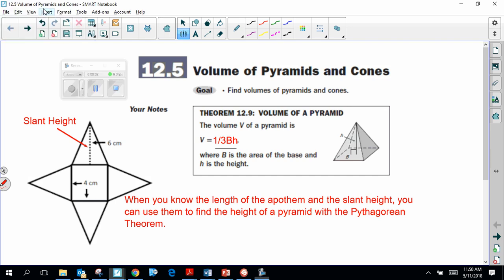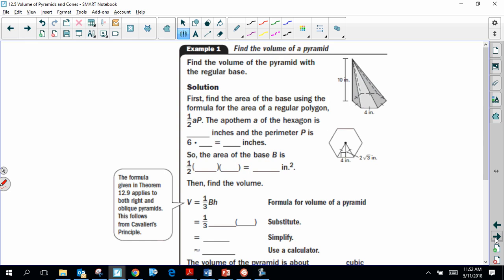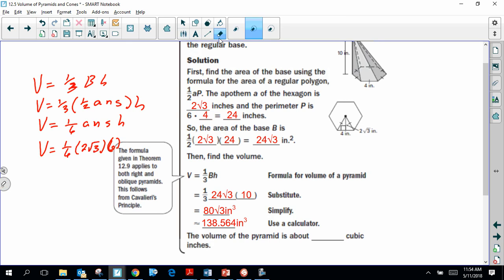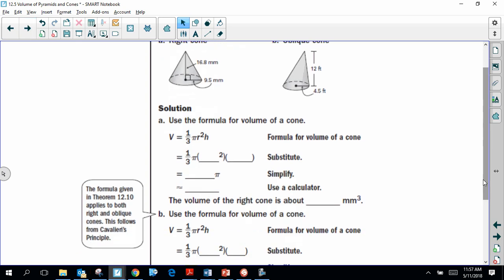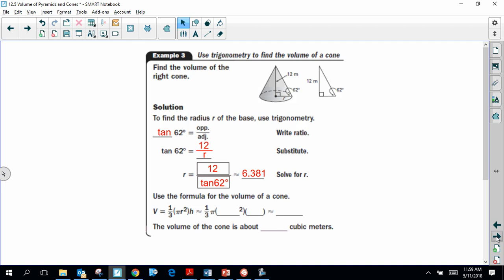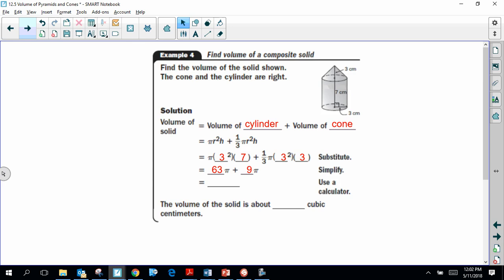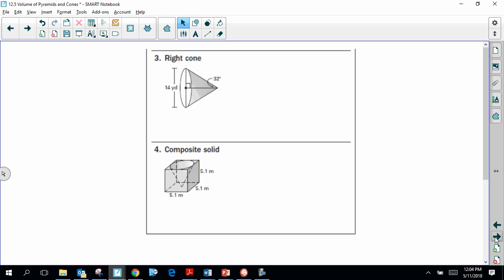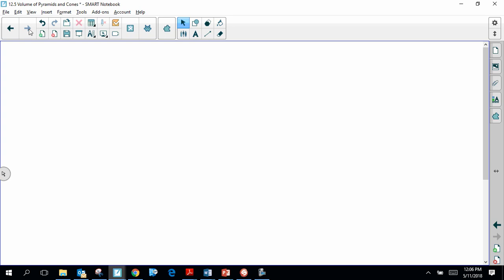Volume of Pyramids and Cones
This video demonstrates how to find the volume of regular pyramids and cones.